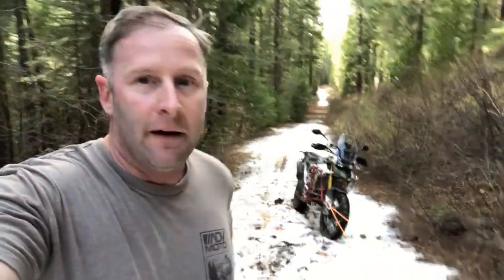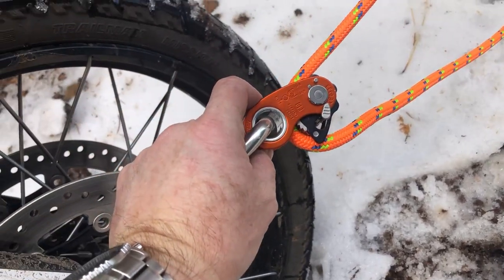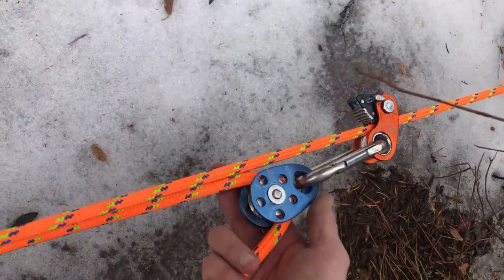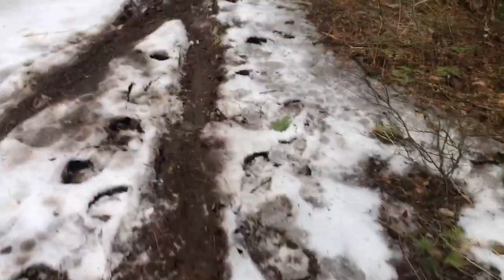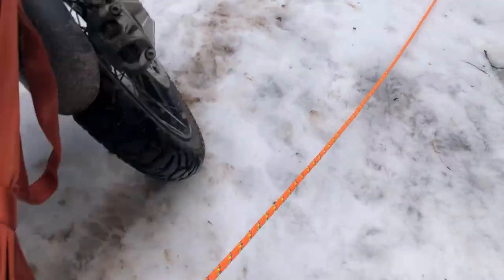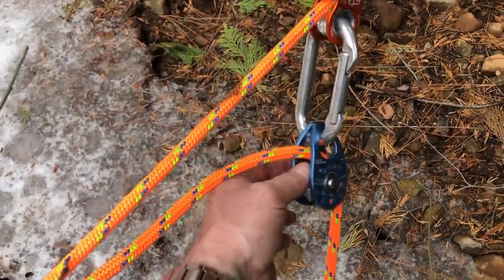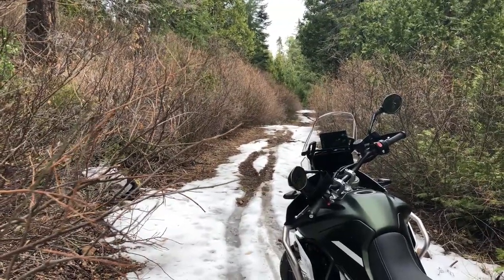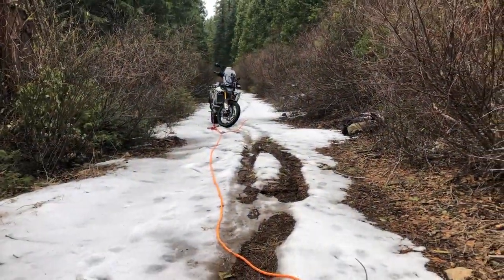Z-Drag Moto-Rescue (Motorcycle Recovery)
Imagine... you find yourself in a spot where you were unable to ride your motorcycle to solid ground. I found myself in just such a situation, and it gave me the perfect opportunity to deploy and demonstrate a "z-drag" pulley system. It's a 3:1 mechanical advantage pulley system comprised of two mechanical prusiks, a mini pulley, three carabiners, and a length of static line and 1" webbing.

Your knowledge, skill, and physical fitness will all come into play using this system. It will only ASSIST you...it's not an electric winch. Having friends helps tremendously; as operating this system solo WILL test your fitness.

There are options for the individual components of this system, and buying a complete system that is ready to deploy right out of the box does exist. I choose to hand-pick the components based on my desire to have the ability to separate and use the components for other uses not discussed in this video; as well as size, price, and most importantly... load rating. ADV bikes are heavy and depending on terrain, can demand that your gear lift the bike at near-vertical angles.

Petzl, Kong, etc all make excellent rescue/mountaineering equipment... but based on the factors above as well as progress capture efficiency, I choose CT Climbing for the most important piece of this system. (Based on time of purchase - 2020)

Below is a list of the components I have, and how many are required:
CT Climbing - RollnLock x2
GM Climbing - Mini Pulley x1
Carabiner x3
10mm STATIC Line 50ft (DO NOT USE DYNAMIC/CLIMBING ROPE [See Below])
1" Webbing ~10ft x2

WARNING:  Dynamic/Climbing rope/cord is elastic and designed to stretch when a load (climber) is falling in order to absorb the shock and protect the climber. Using dynamic rope in the system will stretch and create an unsafe load (spring) in the system. USE ONLY STATIC LINE.